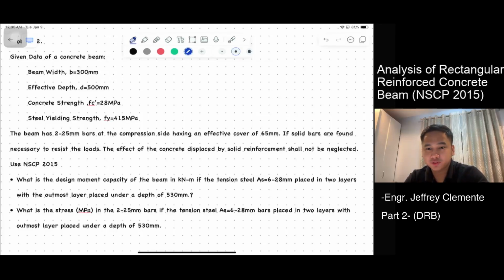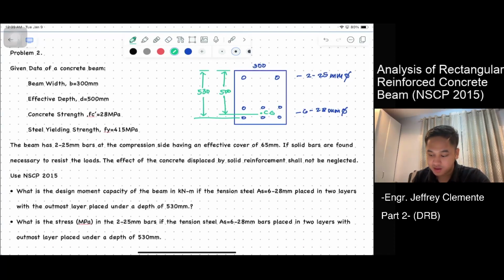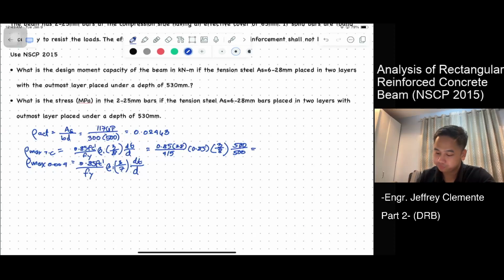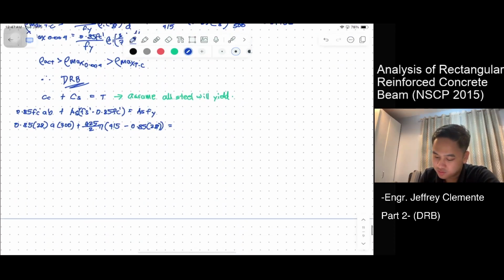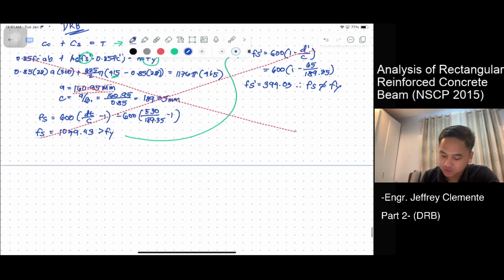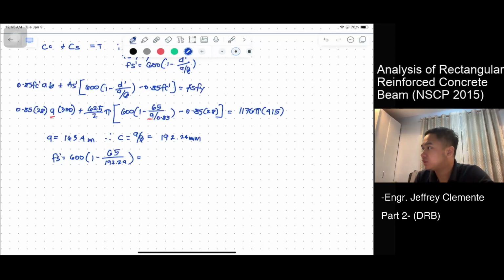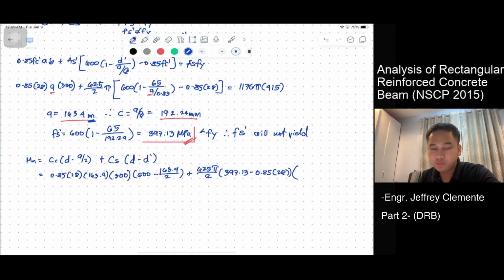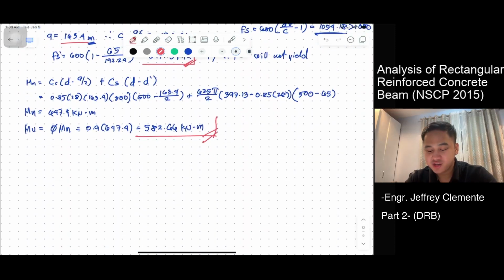Analysis of Rectangular Reinforced Concrete Beam (NSCP 2015)-Part 2(DRB)